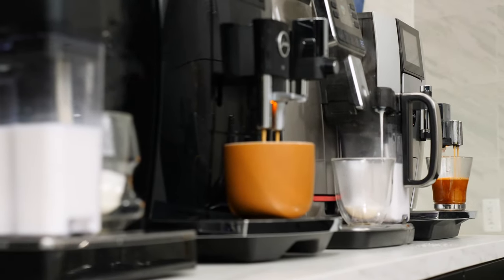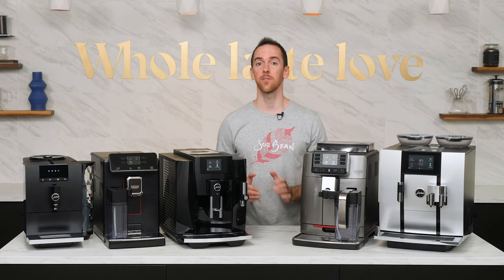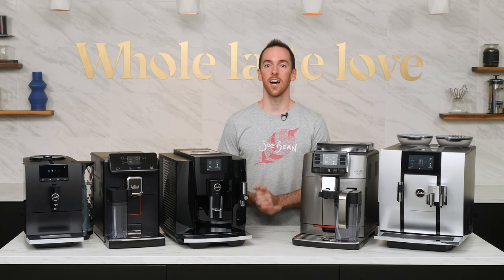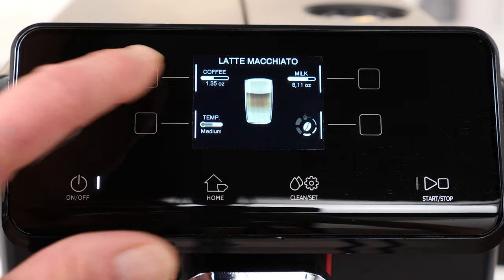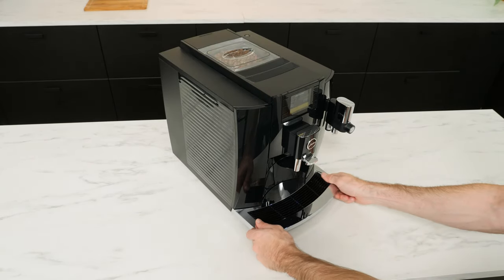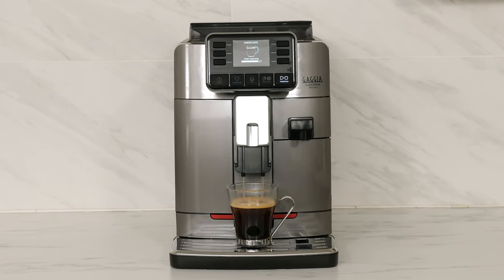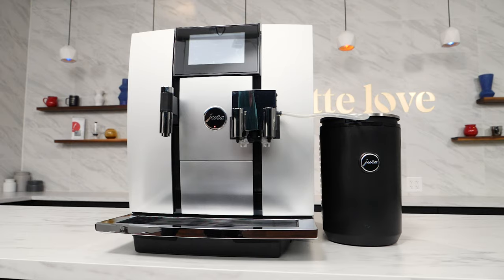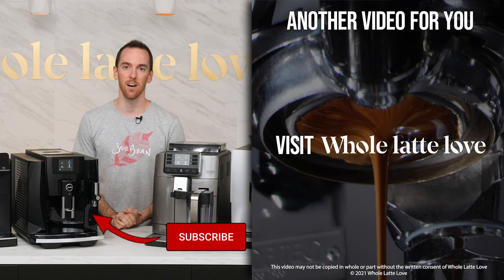Top 5 Favorite Automatic Espresso Machines of 2021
Our picks for the top 5 best automatic espresso machines of the year. You may hear them referred to as automatic coffee machines, bean-to-cup coffee machines, or super-automatic espresso machines, but they all mean the same thing - quality and convenience at the touch of a button.

Our picks our based on our own firsthand experience, customer feedback, and after talking with our sales staff and machine technicians to determine which machines give the best results in cup, are the most popular, and the most reliable long term.

Chapters:
0:00 Intro
1:59 Best Newcomer: JURA ENA 4
4:13 Best Value: Gaggia Magenta Prestige
7:36 Most Versatile: JURA E8
10:00 Best Style & Design: Gaggia Cadorna Prestige
12:00 High Capacity: JURA GIGA 6